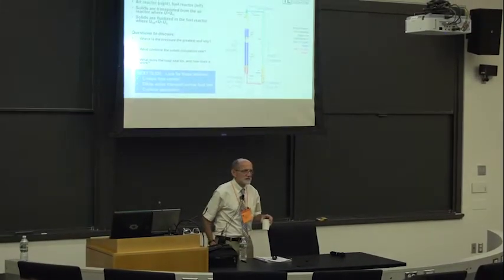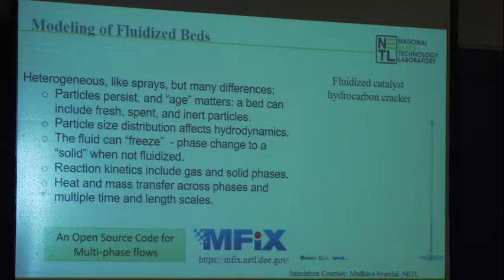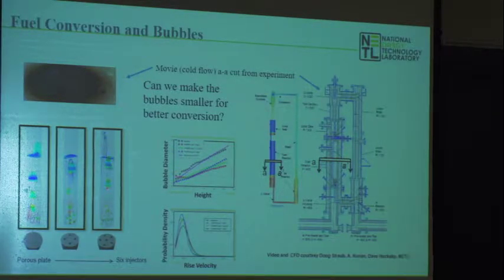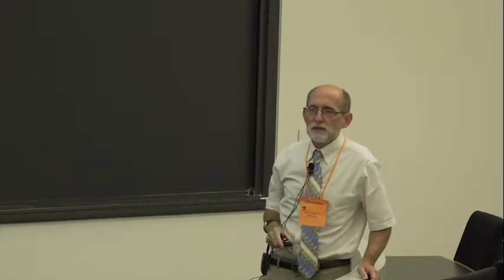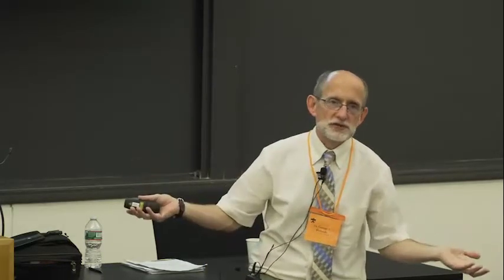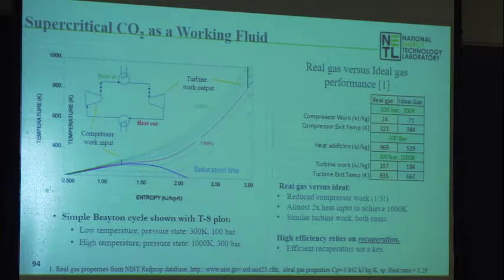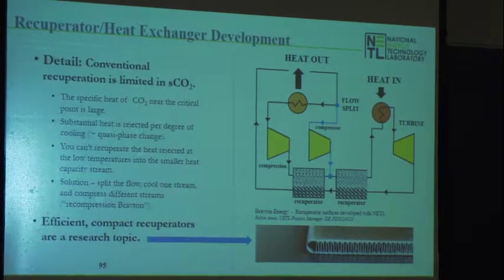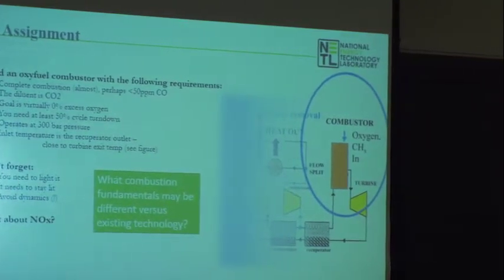New Combustion Technologies –Promise and Progress, Richards, Day 1 Part 3